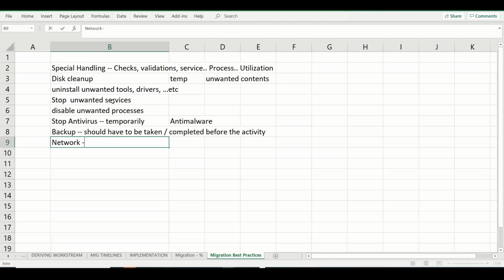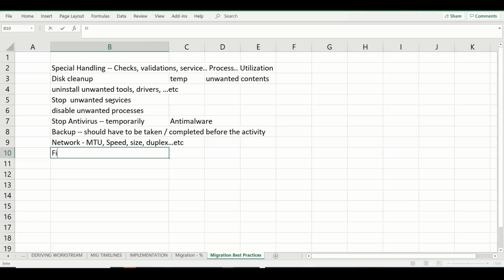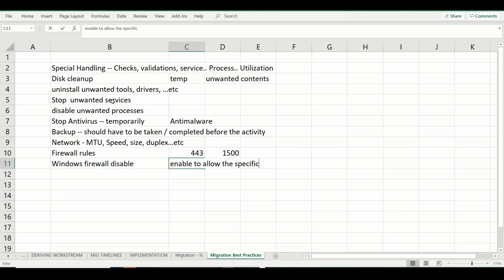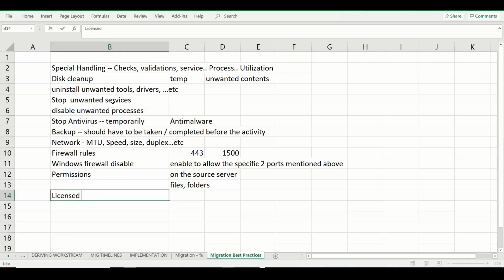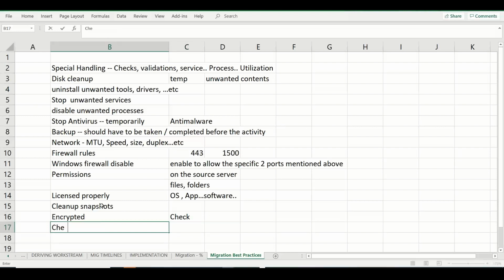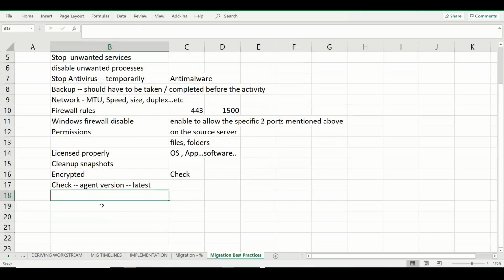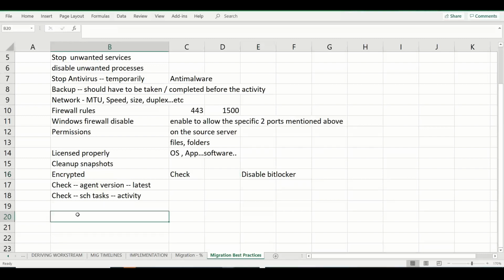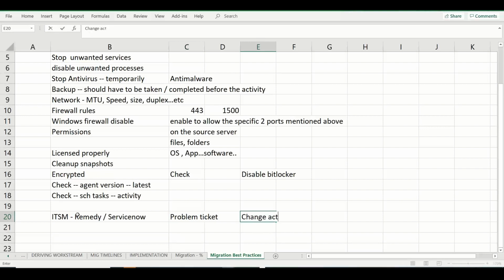MIGRATION SERIES IN ENGLISH - MIGRATION BEST PRACTICES